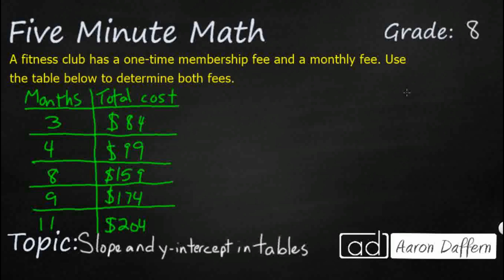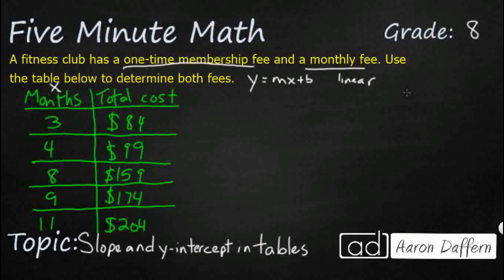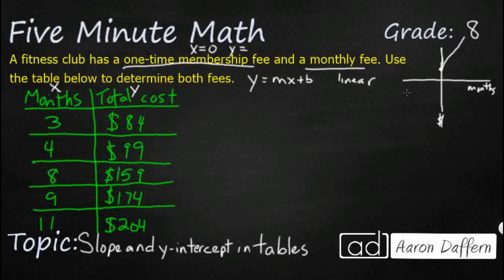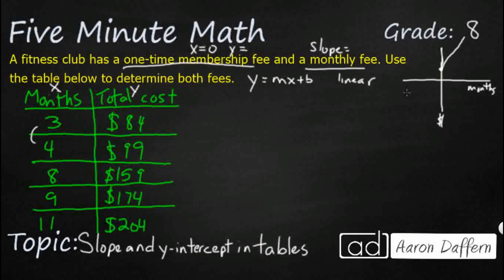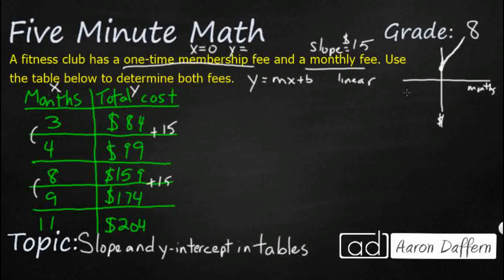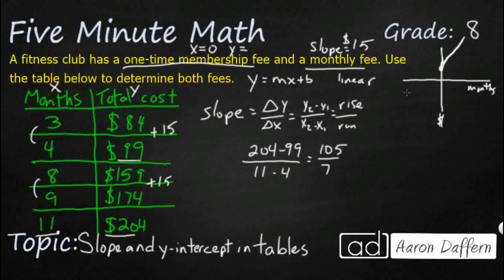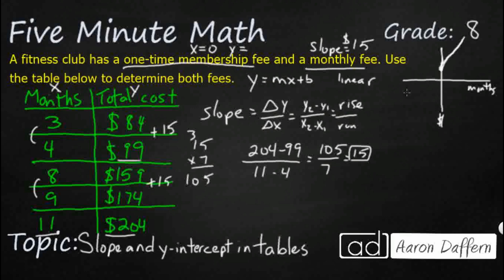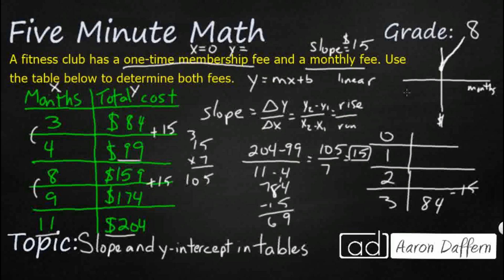8th Grade Math Slope and Y-intercept in Tables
Learn how to use data from tables to determine the rate of change or slope and y- intercept in mathematical and real-world problems.